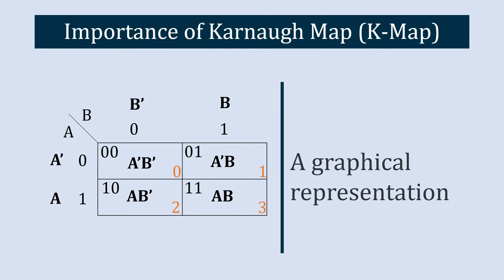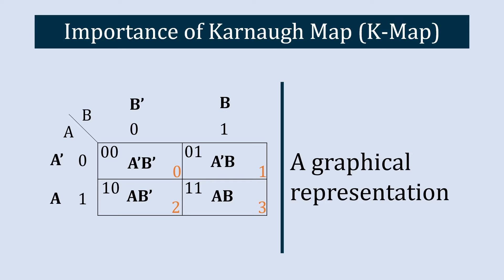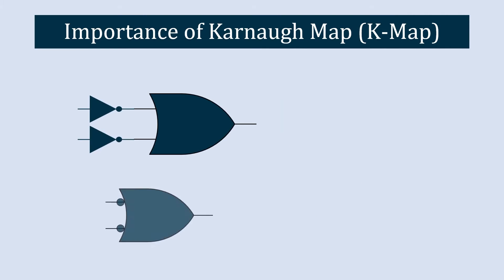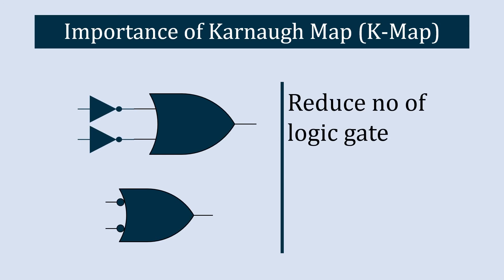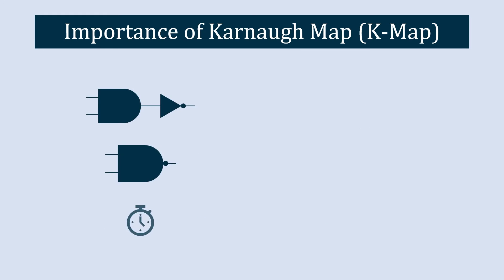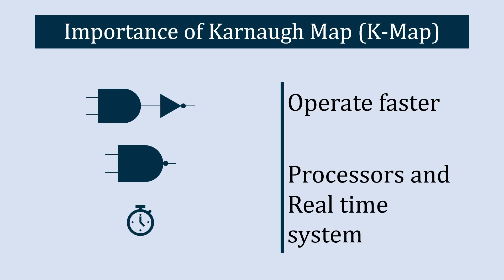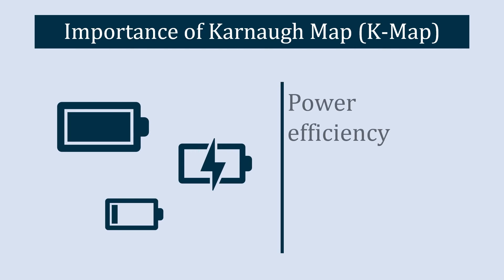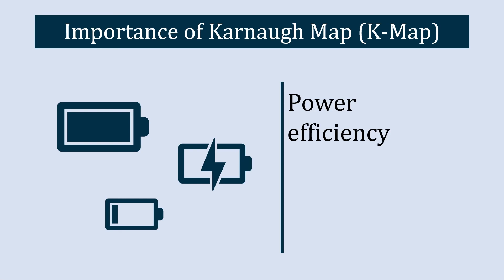Importance of K map | Importance of Karnaugh map | Digital Electronics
Importance of K map or Importance of Karnaugh map is explained in detailed in this video. The initial section of the video explains what is k map, the definition of k map. Once that section is explained in details the next section is importance of k map or importance of Karnaugh map. Here several impotence is presented. The main purpose or importance of k map or importance of Karnaugh map is simplification of Boolean expression. Other then this there are several other importance requirement of k map is presented in this video.

Topics covered in this video are Importance of K map, Importance of Karnaugh map, Need of Karnaugh map, Requirement of Karnaugh map, what is k map, Requirement of k map.